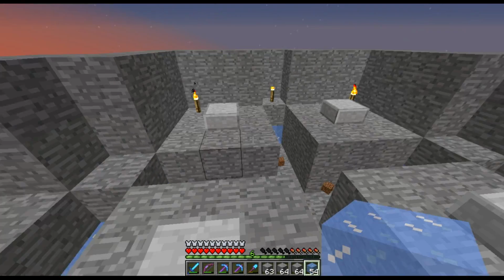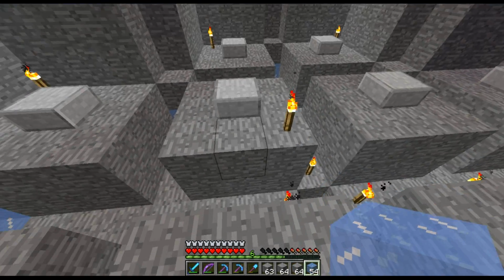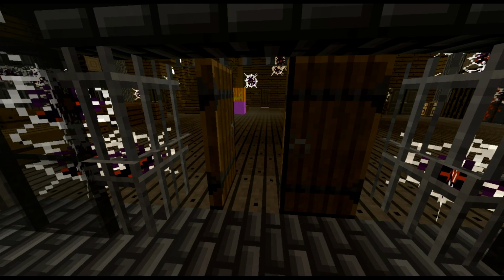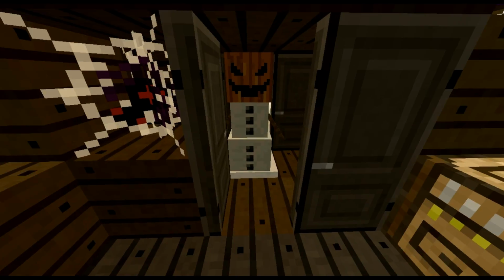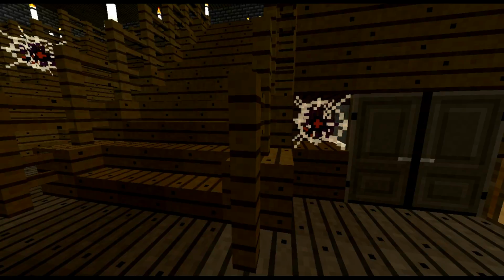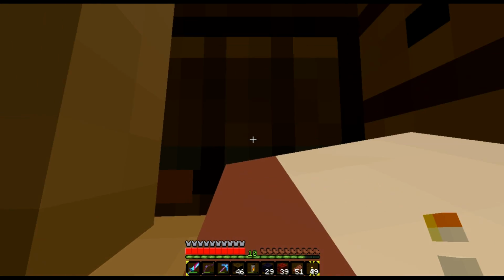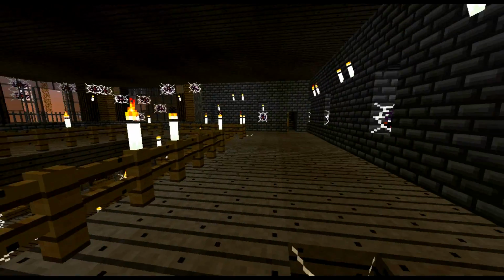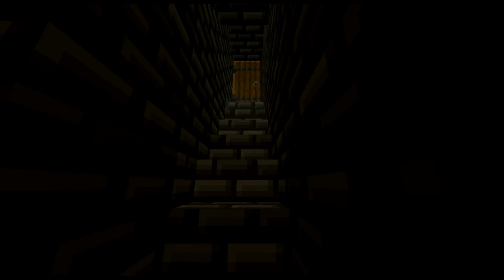Trekker Plays WildCraft SMP Minecraft Server Ep 18 | 1.8 Sky Mob system and Halloween Haunted House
Welcome to the WildCraft SMP Minecraft Server. It's Halloween and after building our 1.8 Sky Mob Farm Spawner, we check out the Halloween Mobs with pumpkin heads and smithy's new Minecraft Haunted House, complete with a few surprises

WildCraft SMP Server is a private whitelisted server using Mincraft 1.8.1 or the latest snapshots. We are currently looking for Quality Minecrafters to join the server, so if that's you, get in touch

Ghost
AndyR
FatPandaCat